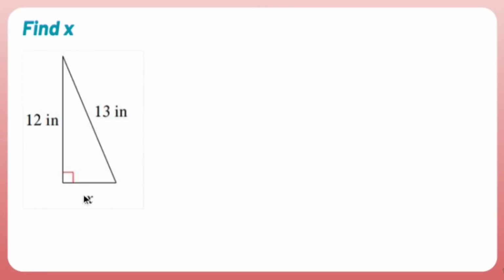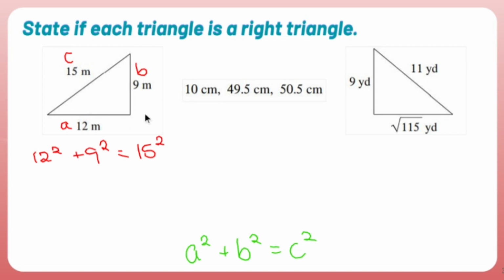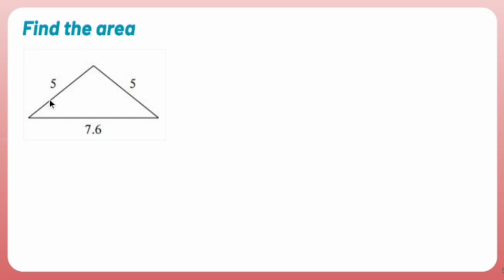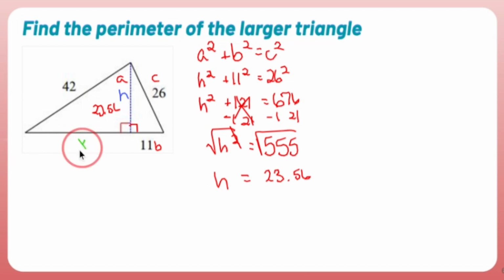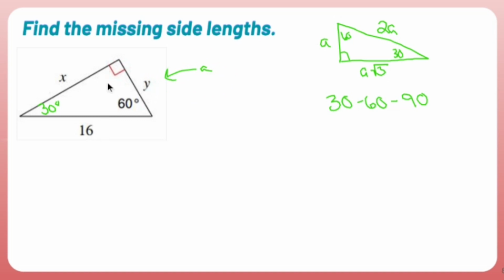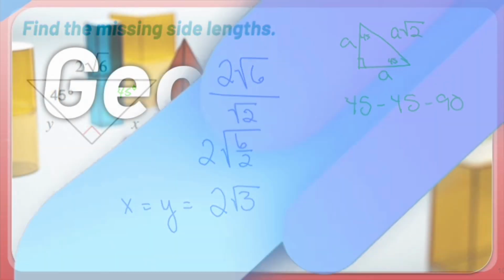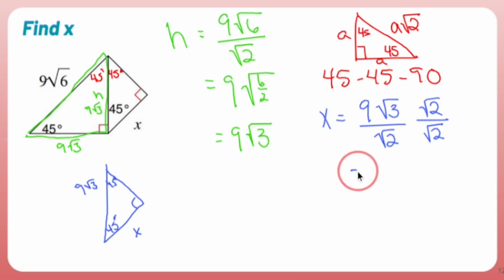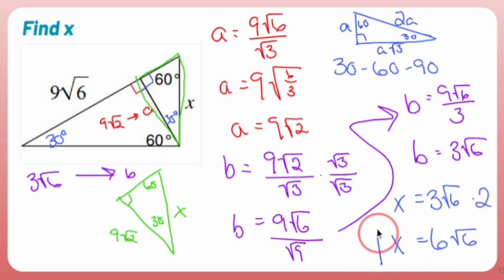Geometry Points: VOLUME 10: RIGHT TRIANGLES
This video serves as a a compilation covering properties of geometry.

1. The Pythagorean Theorem and its Converse: The Pythagorean Theorem is a fundamental concept in geometry that relates to right triangles. It states that in a right triangle, the square of the length of the hypotenuse (the side opposite the right angle) is equal to the sum of the squares of the lengths of the other two sides. The converse of the Pythagorean Theorem states that if the sum of the squares of two sides of a triangle is equal to the square of the third side, then the triangle is a right triangle.

2. Multi-step Pythagorean Theorem problems: Multi-step Pythagorean Theorem problems involve applying the Pythagorean Theorem to solve complex geometrical scenarios. These problems often require multiple steps, such as finding the lengths of multiple sides or calculating unknown angles using the Pythagorean relationship. Solving multi-step Pythagorean Theorem problems often involves careful calculations and problem-solving skills.

3. Special right triangles: Special right triangles are right triangles with specific angle measures and side length ratios. The two main types of special right triangles are the 45-45-90 triangle and the 30-60-90 triangle. In a 45-45-90 triangle, the two acute angles are congruent (45 degrees each), and the lengths of the sides follow a ratio of 1:1:√2. In a 30-60-90 triangle, the acute angles measure 30 and 60 degrees, and the side lengths follow a ratio of 1:√3:2.

4. Multi-step special right triangle problems: Multi-step special right triangle problems involve applying the properties and ratios of special right triangles to solve complex geometric situations. These problems may require finding multiple side lengths, angles, or making comparisons between different parts of the triangle. Solving multi-step special right triangle problems often involves using the ratios specific to each type of special right triangle and applying them in multiple steps to find the desired solution.

Triangles,
Quadrilaterals,
Circles,
Similarity and Proportions,
Congruent Figures,
Coordinate Geometry,
Transformations,
Geometric Proofs,
Constructions,
Non-Euclidean Geometries.